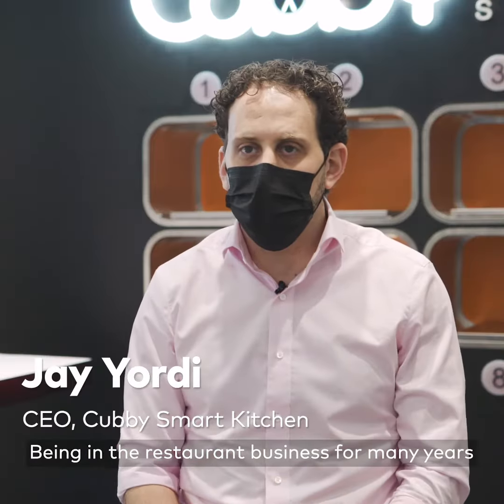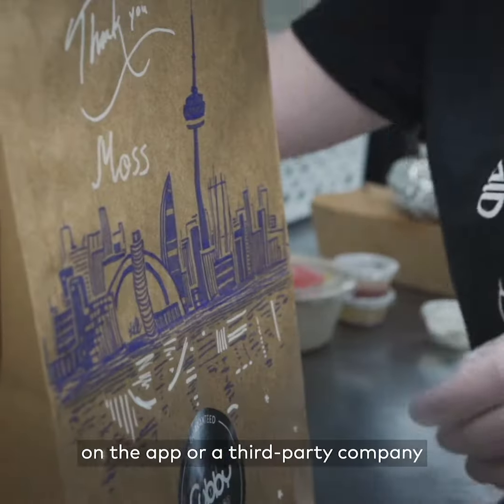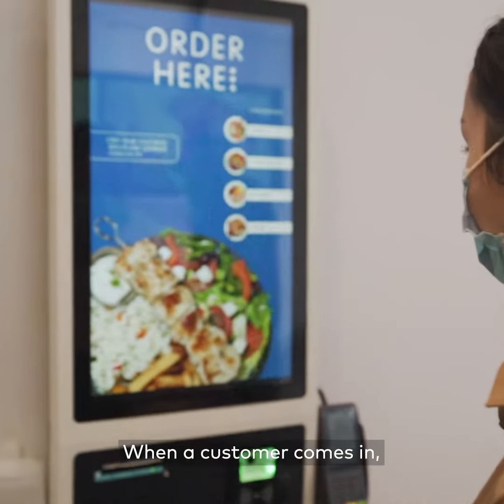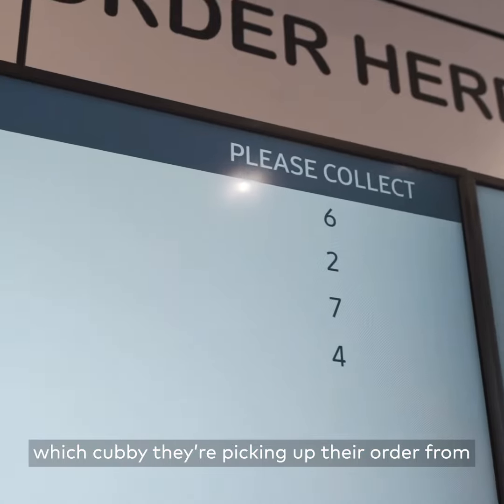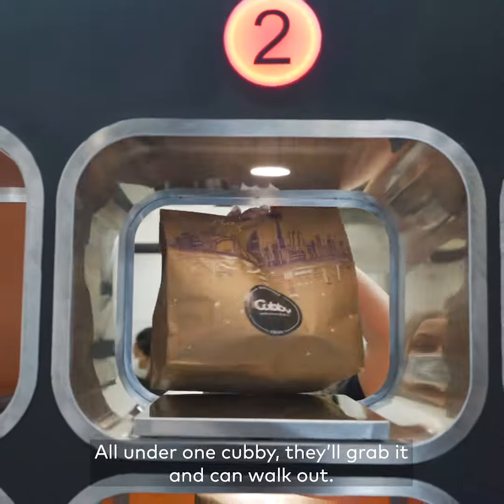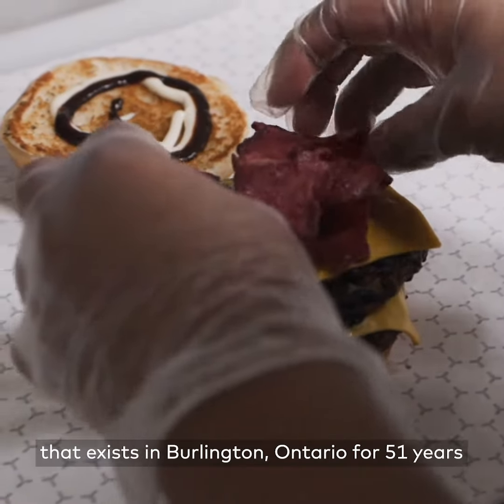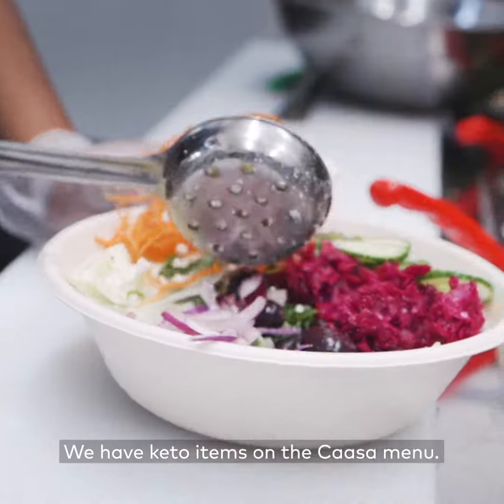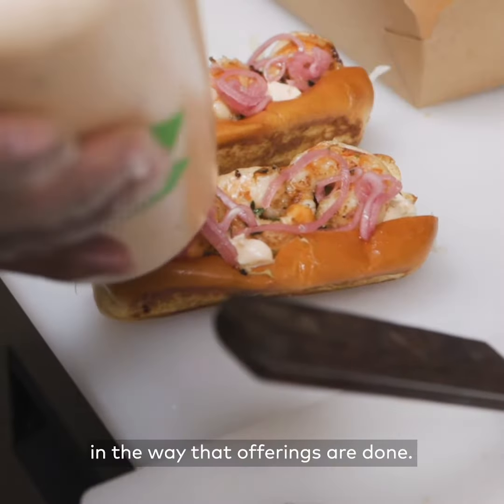Cubby is Toronto's self-serve restaurant with a cubby system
Cubby dubs itself Toronto's "smart kitchen." The restaurant is one of a handful in the city that's completely self-serve and functions under a futuristic cubby system where customers pick up their orders in assigned food lockers.